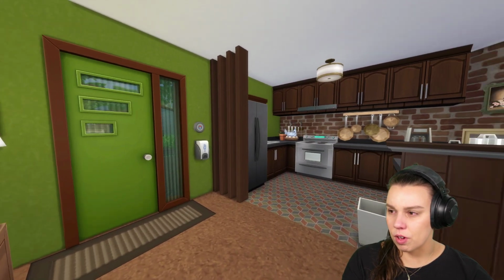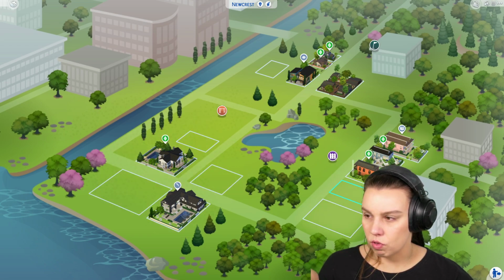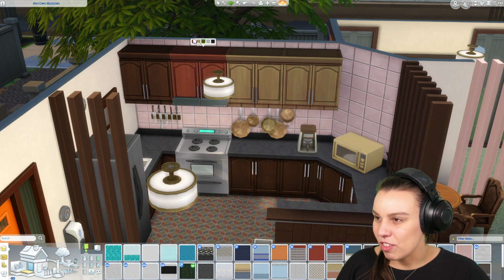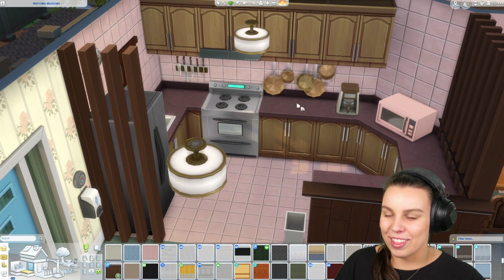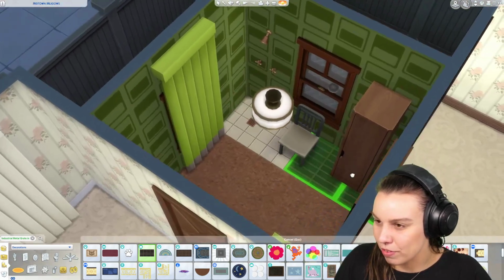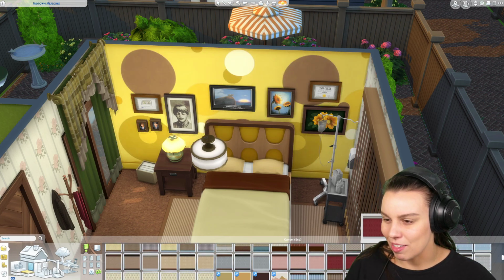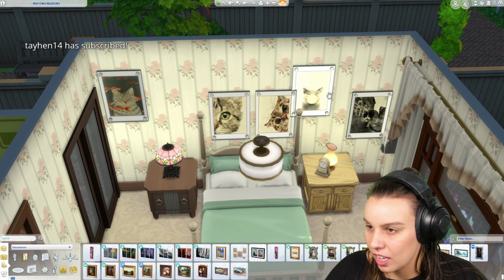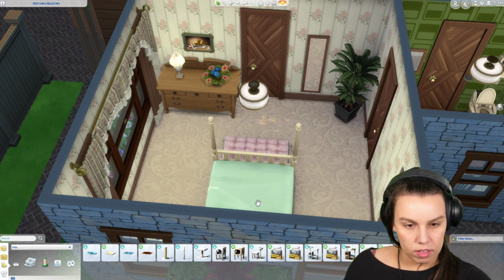Building a nursing home in Newcrest (likely with PMS)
We built a nursing home in The Sims 4 for the oldies! Hope you enjoy!